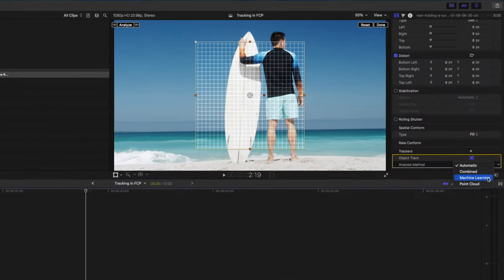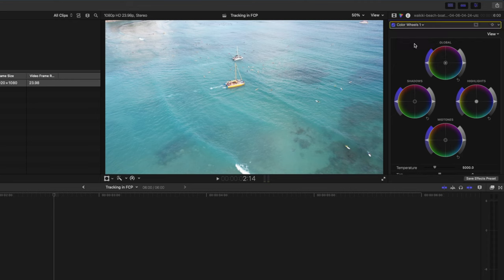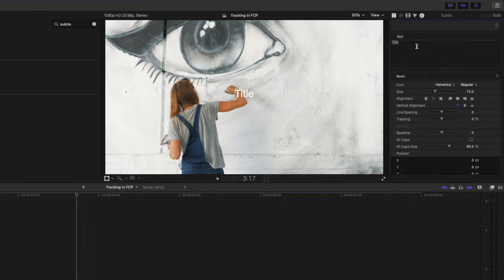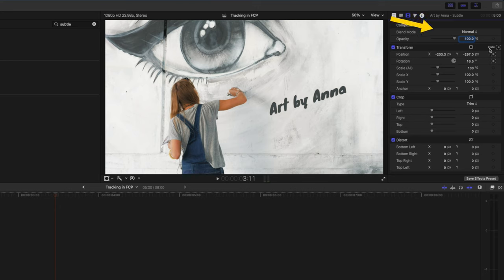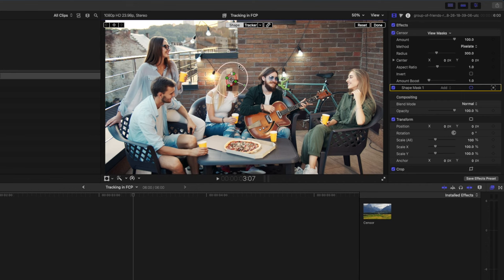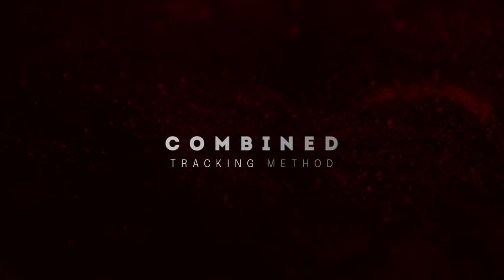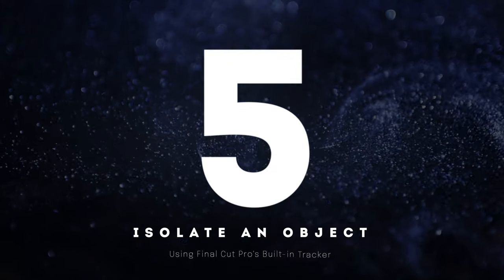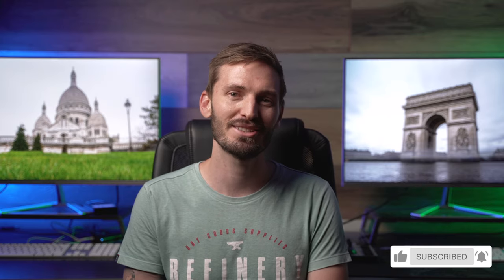5 Practical Ways to Use FCP’s Built in Object Tracker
🔴 CHAPTERS 🔴
00:00 - 5 Practical Ways to Use FCP’s Built-in Object Tracker
00:24 - Color Grading
02:46 - Track Text
05:37 - Censor or Blur Objects
06:30 - Add a Logo
09:04 - Isolate an Object

You probably already know by now that Final Cut Pro now has built in tracking but what you might not know is these 5 different practical ways to use the built-in tracking feature. In this video I'll show you the basics of how to use the built-in object tracker but also how the Final Cut Pro tracker can be used in various ways. Having the ability to track natively inside Final Cut Pro without the need for third party plugins is a game changer.

I’m also going to show you the difference between the machine learning and point cloud tracking methods later.

Remember, you need to make sure you are running Final Cut Pro 10.6 and MacOS Big Sur or later in order to see the tracking feature.